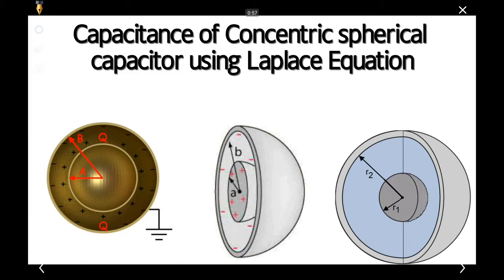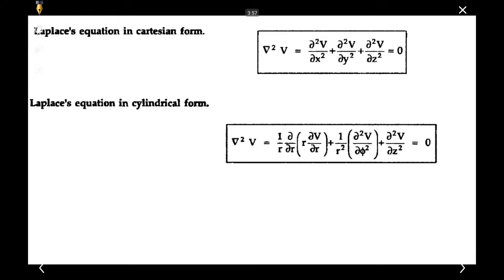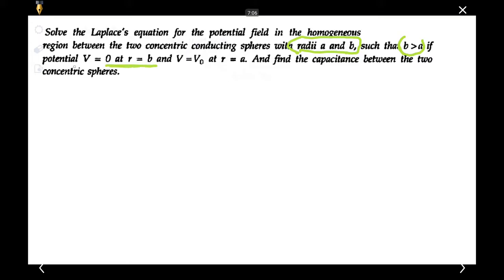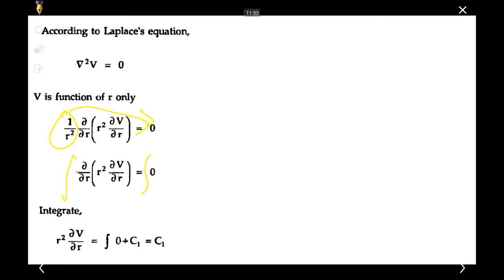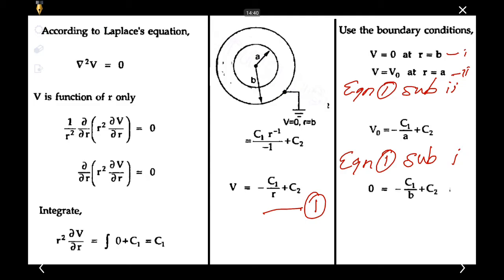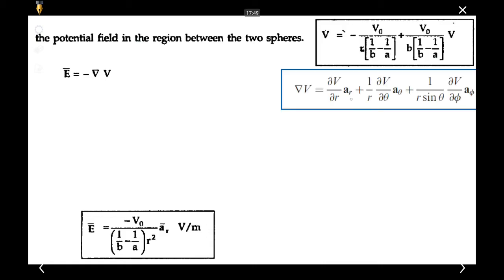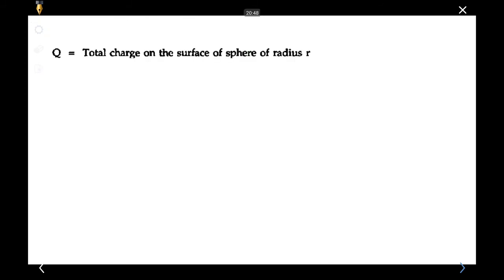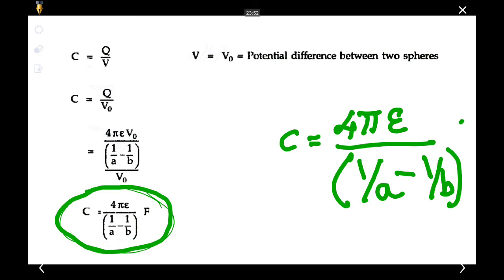EMF -capacitance of a concentric spherical capacitor using Laplace Equation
To find the capacitance of a concentric spherical capacitor using Laplace Equation